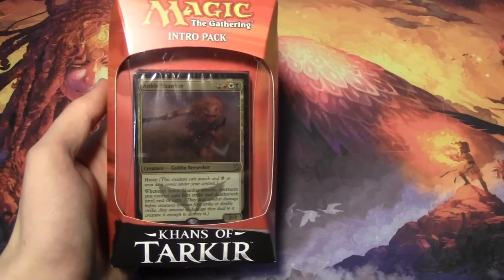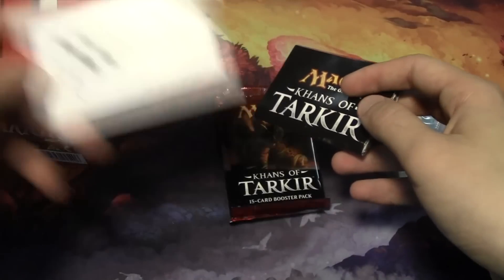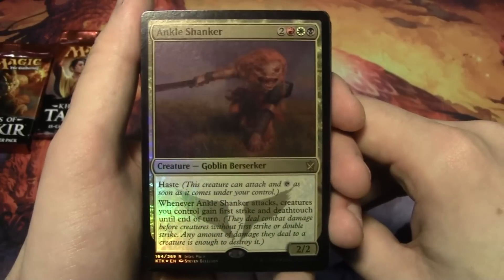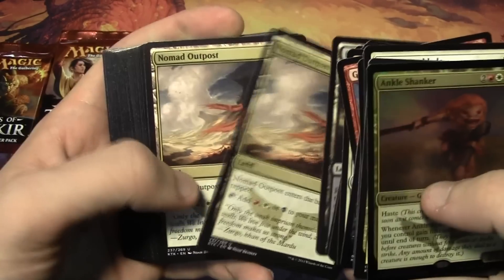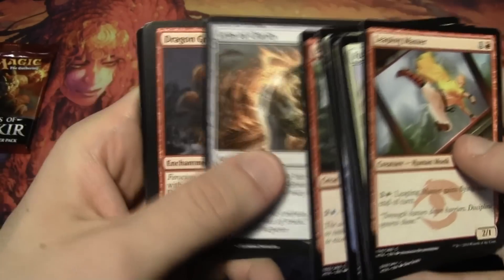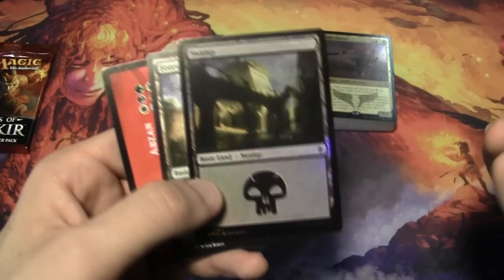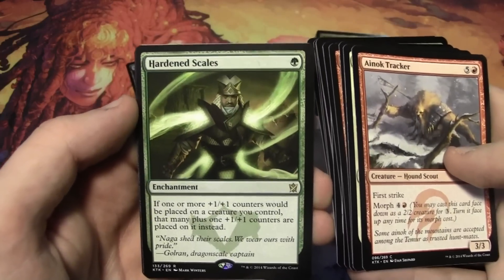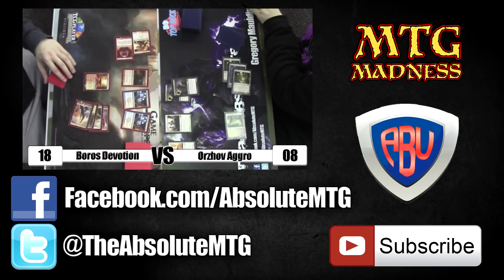MTG - Khans of Tarkir Intro Pack: Mardu Raiders Unboxing!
Khans of Tarkir Intro Pack: Mardu Raiders

- - - Deck List - - -

1 Firehoof Cavalry
1 Mardu Hateblade
2 Borderland Marauder
1 Valley Dasher
2 War-name Aspirant
1 Gurmag Swiftwing
2 Mardu Skullhunter
2 Goblin Roughrider
2 Mardu Hordechief
1 Carrion Crow
1 Necrogen Scudder
2 Mardu Warshrieker
1 Timely Hordemate
1 Ankle Shanker         *Foil Rare*
1 Mardu Roughrider

1 Crippling Blight
1 Lightning Strike
1 Raise The Alarm
1 Mardu Banner
2 Trumpet Blast
1 Hordeling Outburst
1 Mardu Charm
1 Bring Low
1 Smite The Monstrous
1 Crackling Doom         *Rare*
1 Arrow Storm
1 Flesh To Dust
1 Heat Ray

1 Bloodfell Caves
2 Nomad Outpost
1 Scoured Barrens
1 Wind-scarred Crag
8 Mountain
5 Plains
7 Swamp